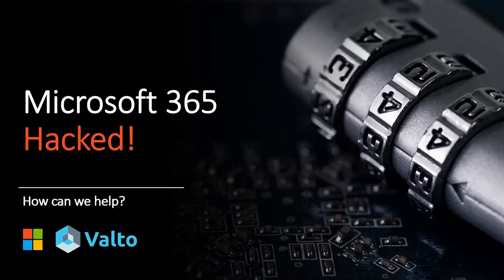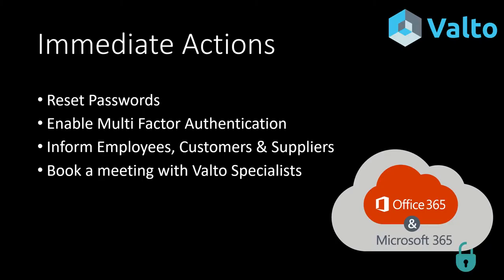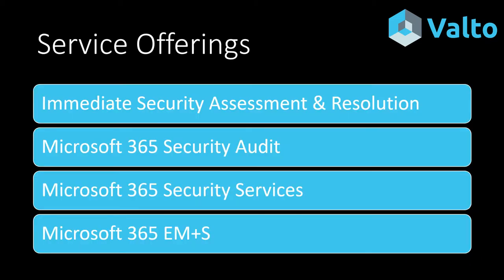How to fix a hacked or compromised Microsoft Office365 account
If your Microsoft Office365 account or email account has been compromised and you no longer have access, Valto have several security support services & recommendations to help keep you safe. We would strongly advise the following immediate actions: Reset passwords, enable multi factor authentication, inform all stakeholders and book a meeting with Valto Microsoft security experts. Get in touch and we can arrange a Microsoft Teams meeting as soon as possible to put your mind at ease.